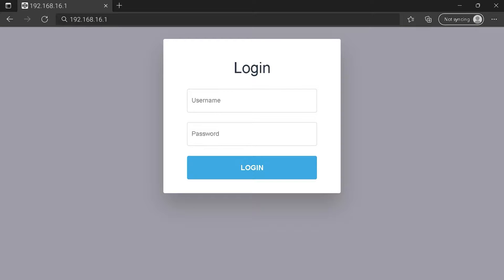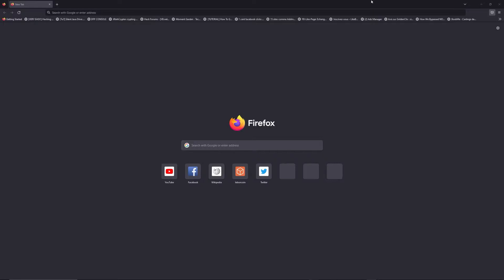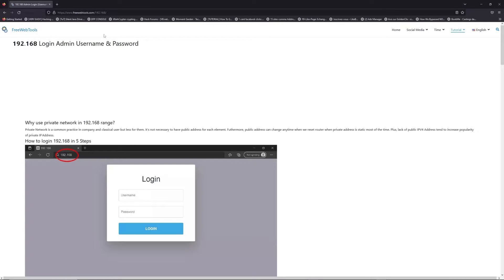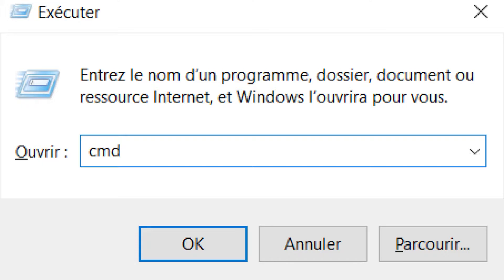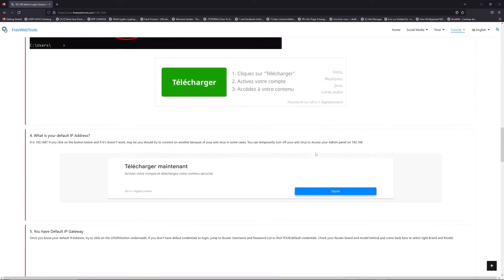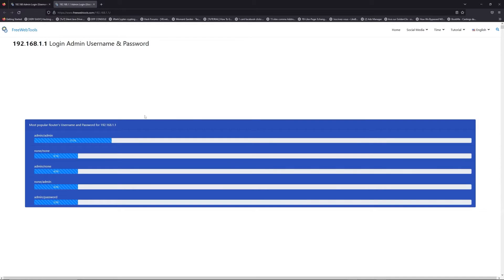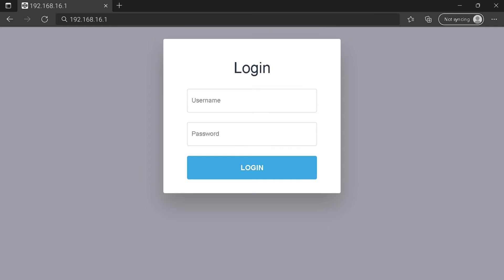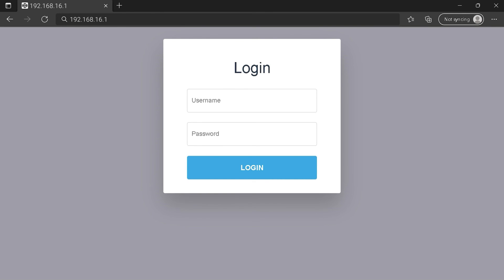192.168.16.1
00:00 Check your Router Manual for 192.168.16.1
00:40 Find your default credentials of 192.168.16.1
00:55 Get your default IP Address
01:30 Go to to get your default credentials
02:05 Connect to 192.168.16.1 IP Address
02:31 Type your credentials to connect on 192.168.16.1